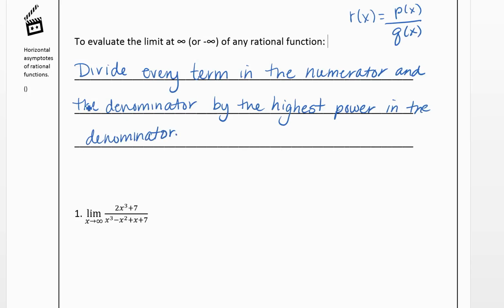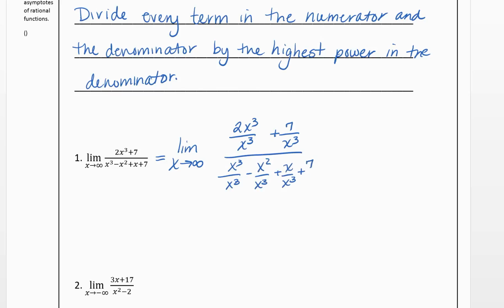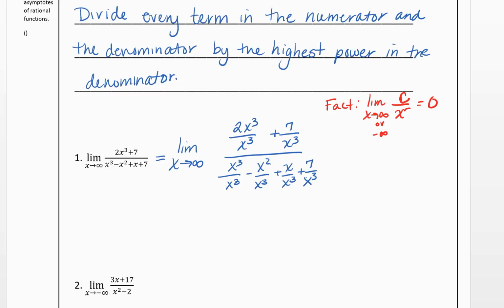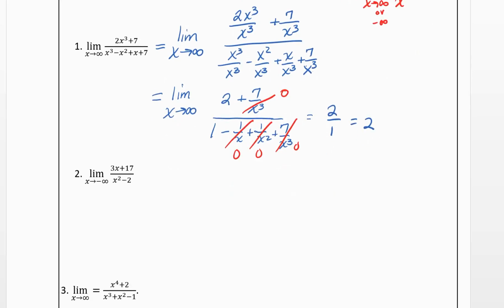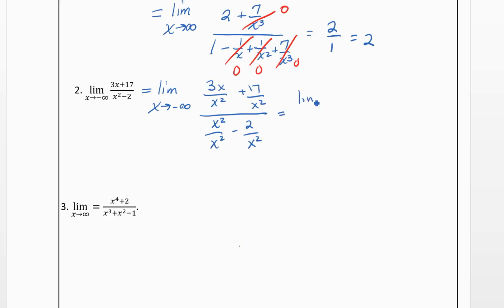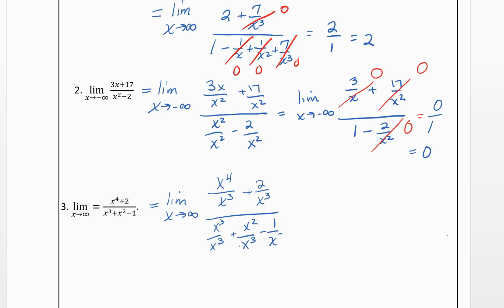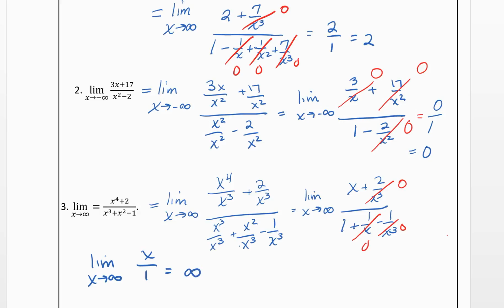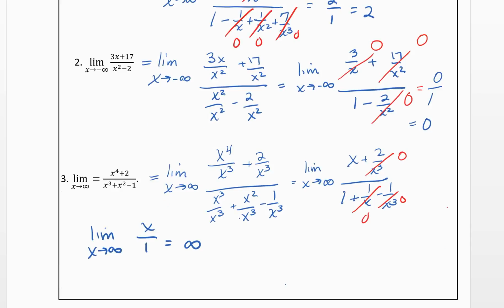Horizontal asymptotes of rational functions